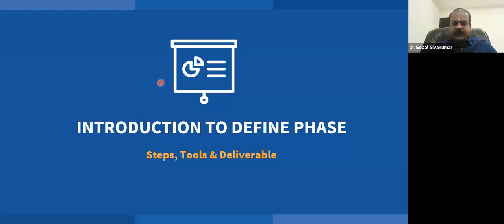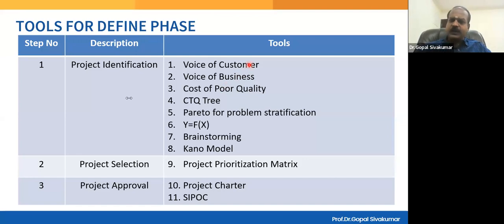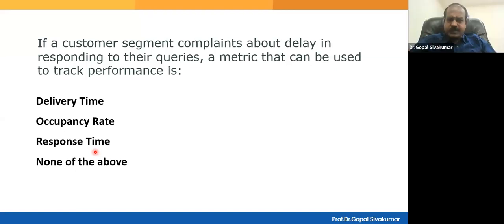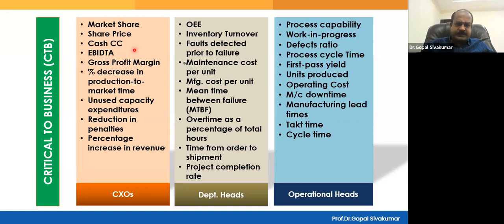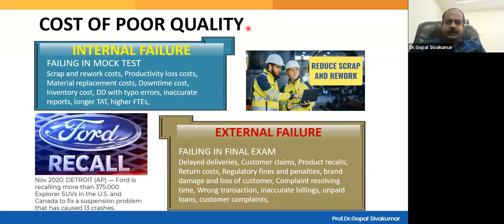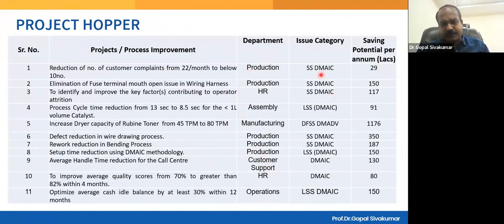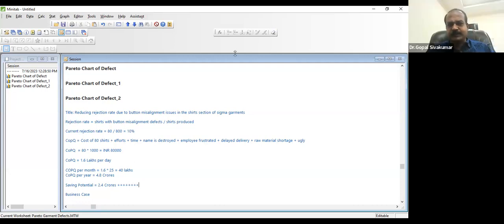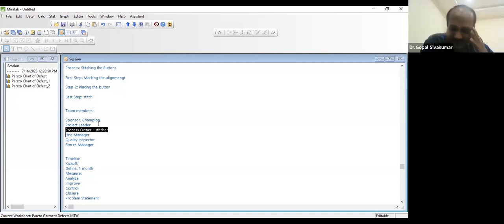INTRODUCTION TO DEFINE PHASE